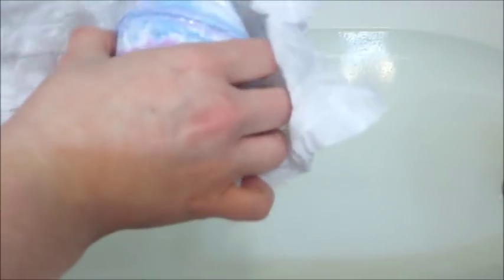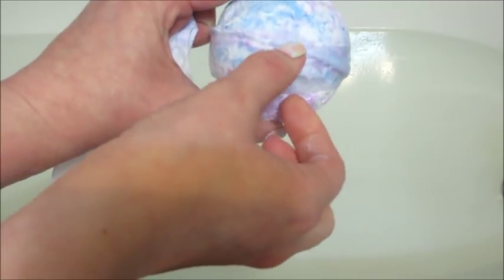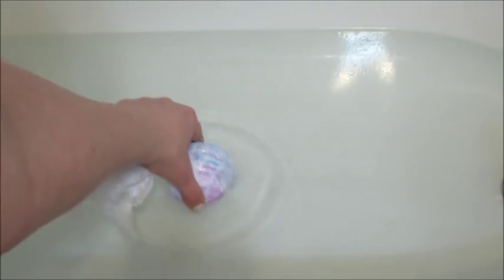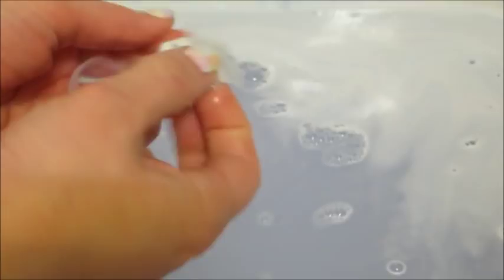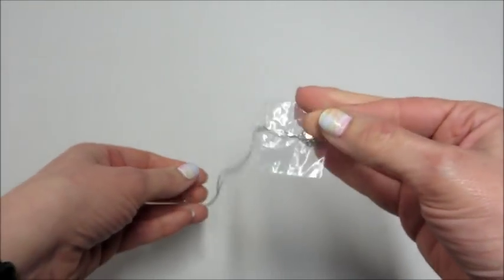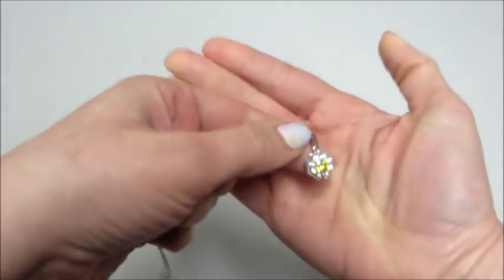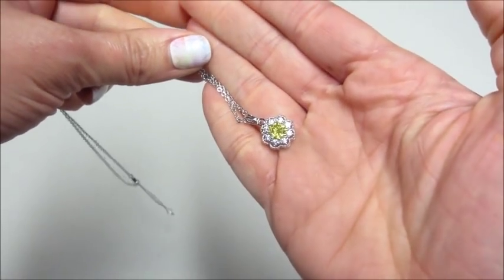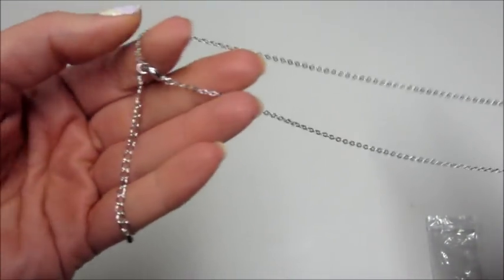JewelScent Necklace Reveal - Jelly Bean Bath Bomb!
Today’s ring reveal is from the Jelly Bean bath bomb!

Each bath bomb contains one hidden jewel valued $15 to $7500.

No Easter basket is complete without a sprinkling of jelly beans! With a burst of luscious fruity tones that resembles the gourmand confection, but without all the sugar, this bath bomb is the perfect alternative! Sweet peach and strawberry harmonize with tart wild cherry in this fruity combination. Hints of cinnamon, vanilla, and musk give it a warm undertone, to create a delightful candied bath bomb.

Each bath bomb contains one hidden jewel valued $20 to $7500. These pastel colored earrings and necklaces are brand new styles, perfect for the spring!

Transform bath water into a nourishing effervescent soak with our scented bath bombs. A sumptuous treat, our bombs are enriched with sunflower oil that releases delicate and enveloping fragrance, leaving your skin feeling softened and hydrated, for the utmost luxury bathing experience!

Top Notes Cherry
Mid Notes Peach, Strawberry
Base Notes Cinnamon, Vanilla, Musk
Throw (Strength) Moderate
Specifications
Colors Blue, Purple, White
Ingredients Sodium bicarbonate, Citric acid, Polysorbate-80, Sunflower oil, Corn starch, Sodium Lauryl Sulfoacetate, Epsom salt, Fragrance, Mica color, Witch hazel
Volume 7 oz.
Produced in USA
Dimensions 2.75" diameter

What’s on my nails? Great Hare Day!